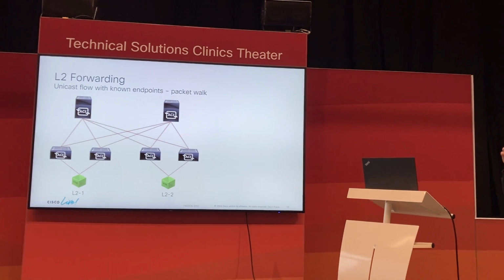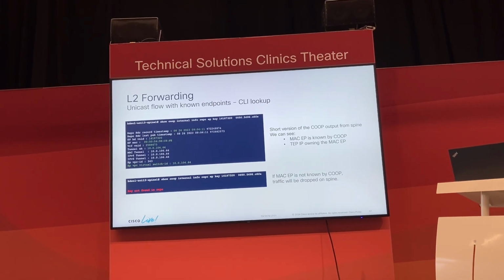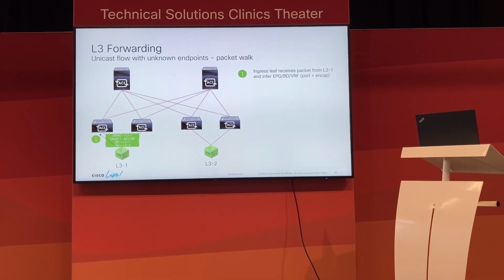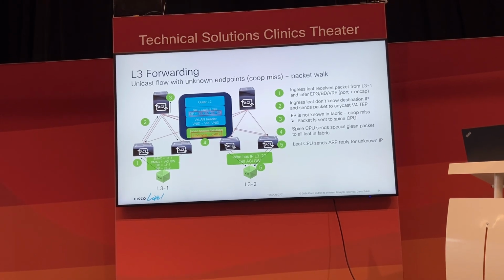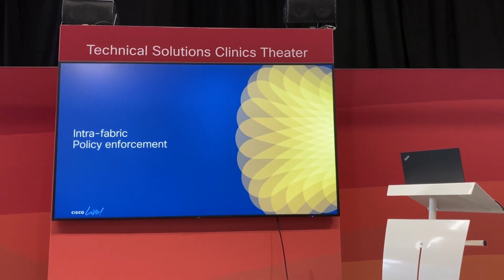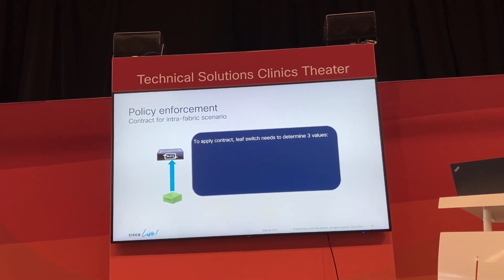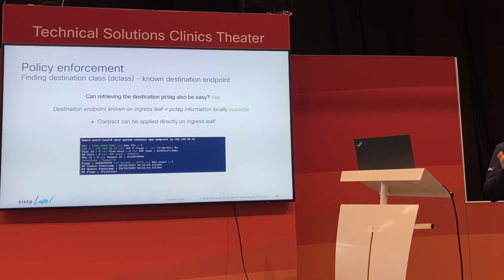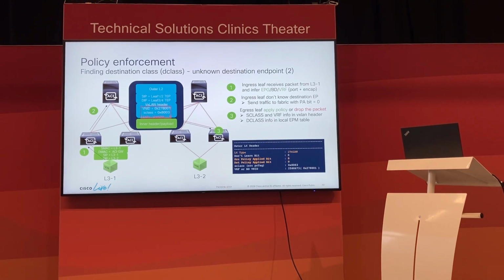Cisco ACI layer 2 and layer 3 forwarding